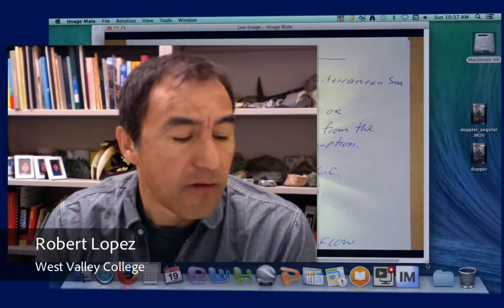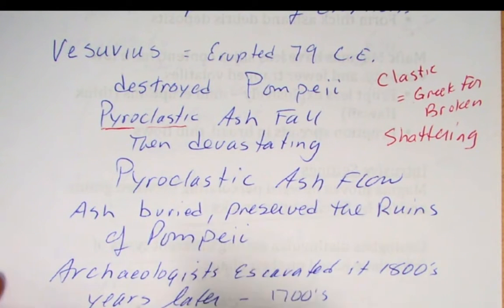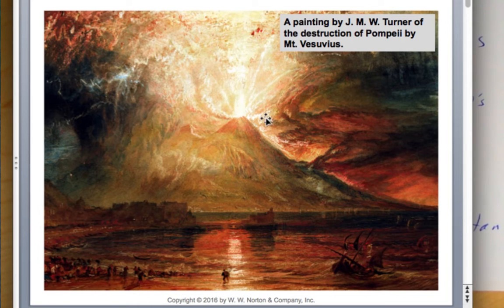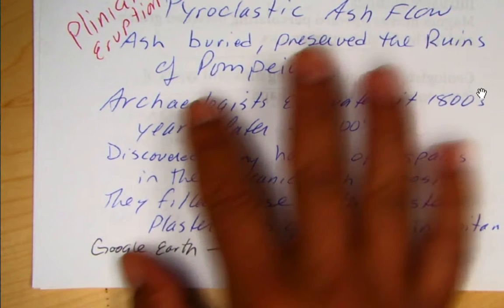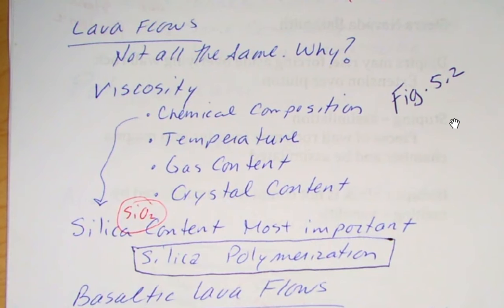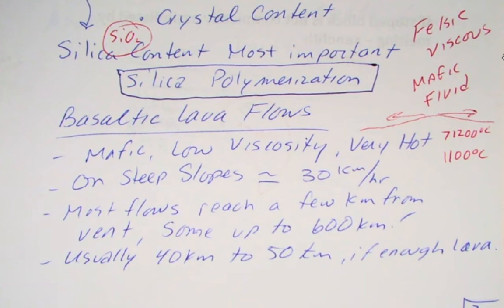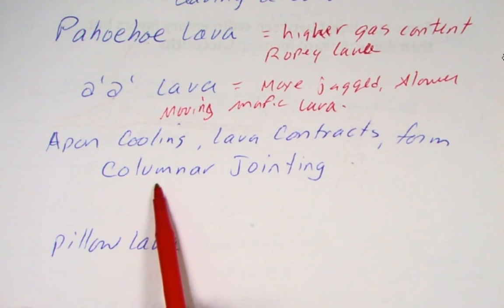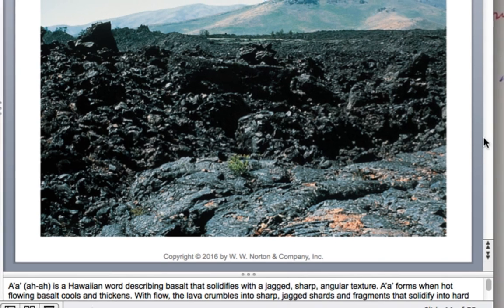Volcanoes Intro I